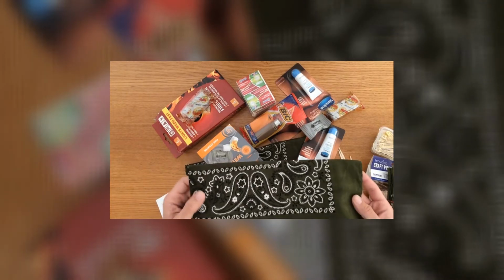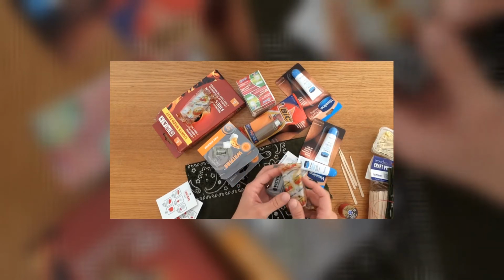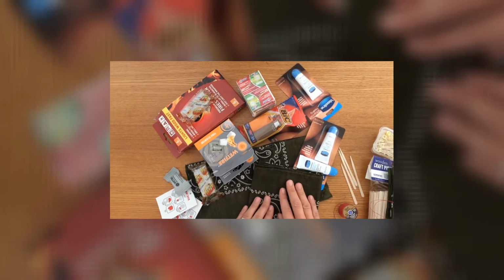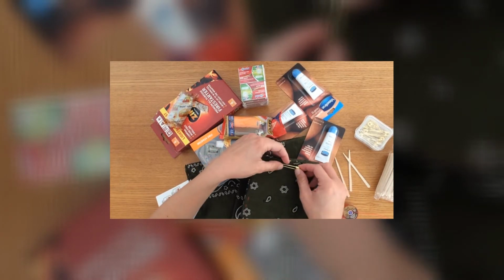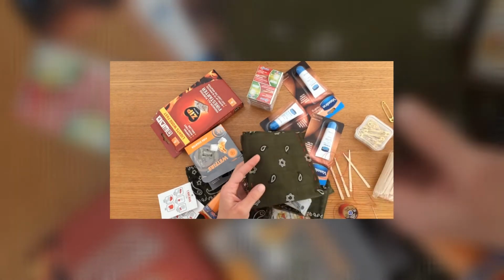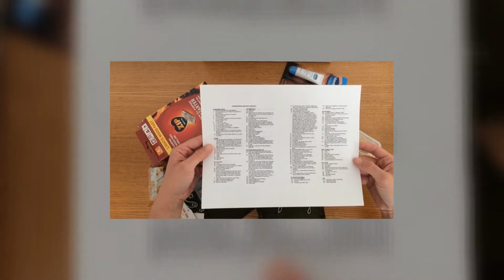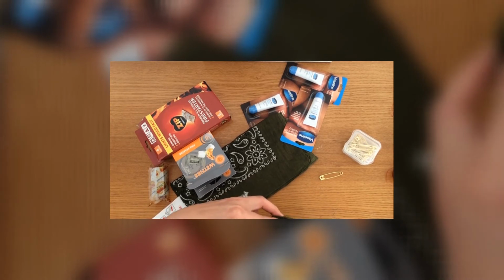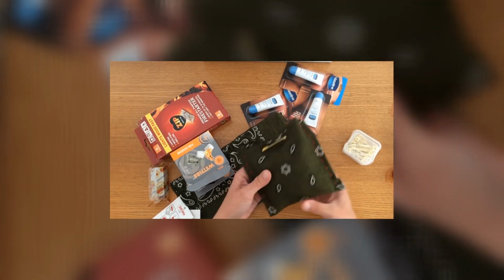Gift of Preparedness: Fire-Starting Kit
Y'all. My phone. Did everything wrong today. Sorry about the video quality!
Gift your friends gifts of preparedness this year! Take a look at how I put together a very useful fire-starting kit for my brother-in-law. The entire kit can be made for under $6.
Here's the link to the "180 Uses for a Bandana" PDF